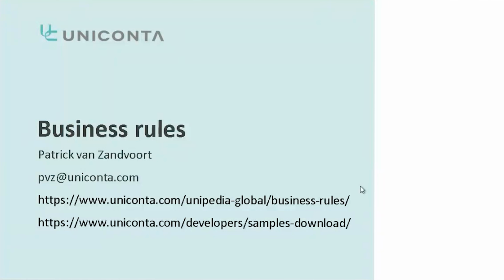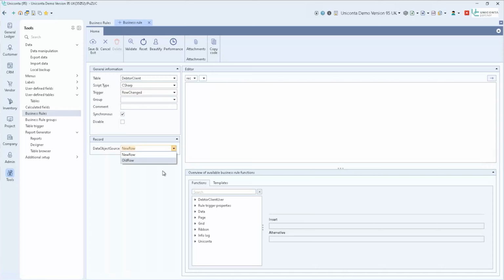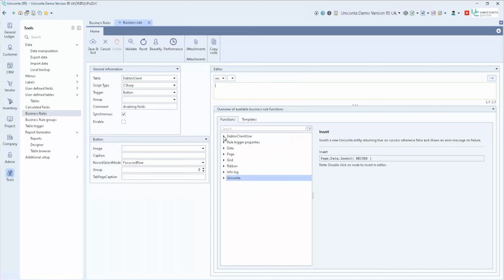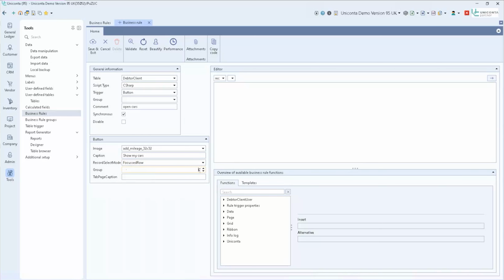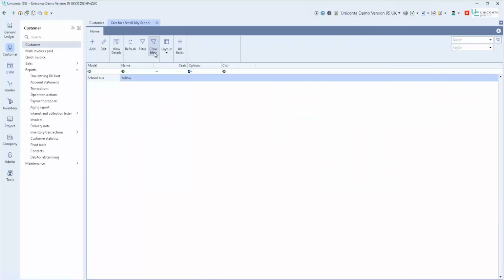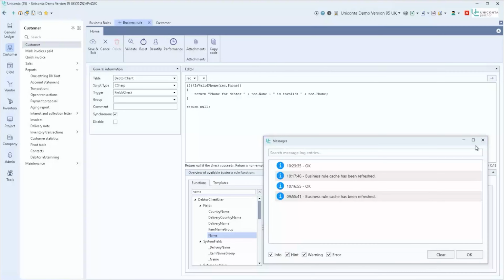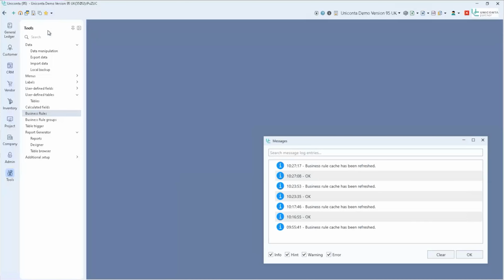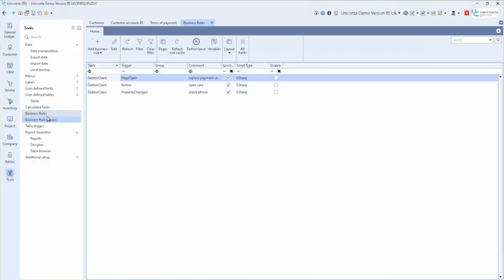Business rules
Obs. Denne video foregår på engelsk.

I denne video gennemgår vi hvordan du kan anvende business rules i Uniconta til at opbygge og automatisere dine arbejdsprocesser i systemet uden kodning.

Kapitler:
0:00 – Introduction
0:34 – What are business rules?
1:34 - Setup and edit-screen basics
9:58 – Example 1: Open a user table from the ribbon
14:19 – Example 2: Validate telephone number on save
21:55 – Example 3: Replace values in a dropdown for payment